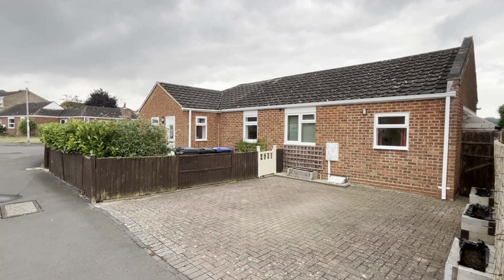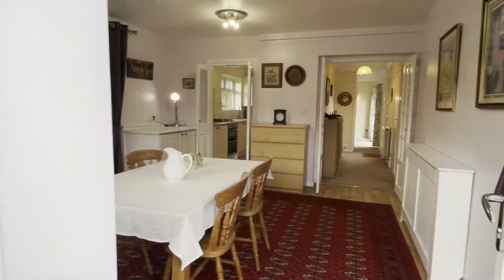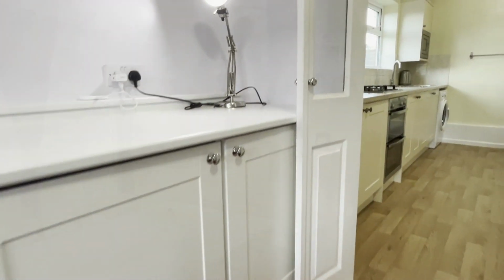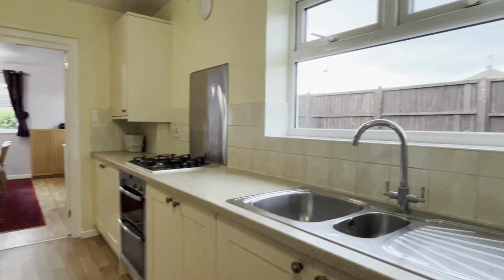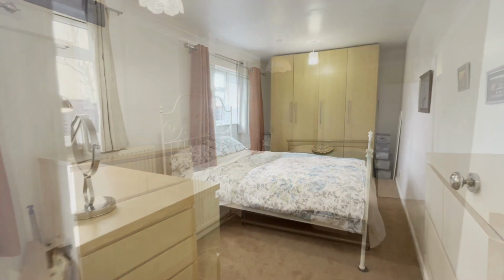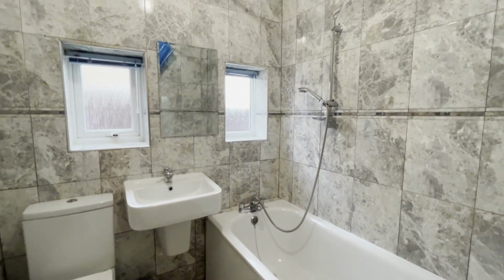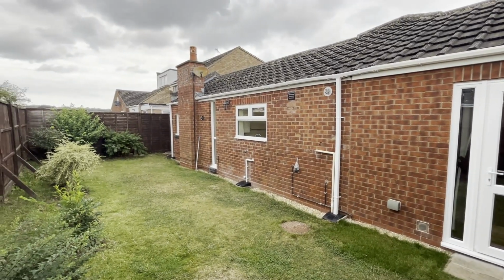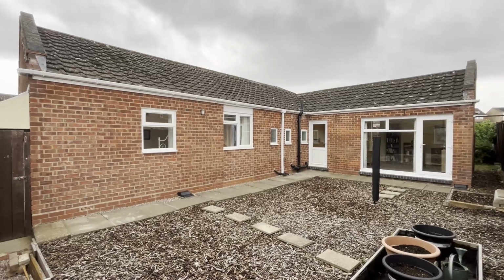Cherry Lane, Hampton Magna. Extended 3 bedroom DETACHED Bungalow. DON'T MISS IT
A video tour of the property .

Temporary out of office hours due to the COVID-19 pandemic are available via the homepage of our website margetts.co.uk